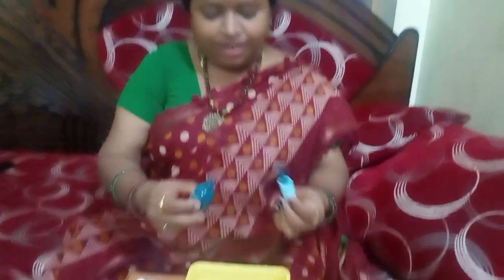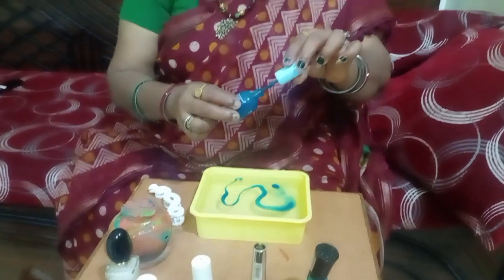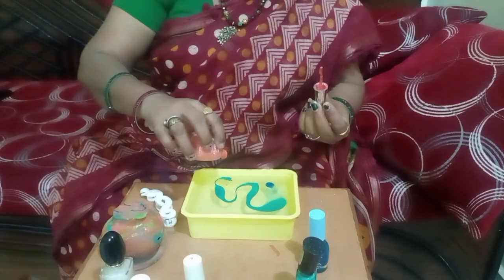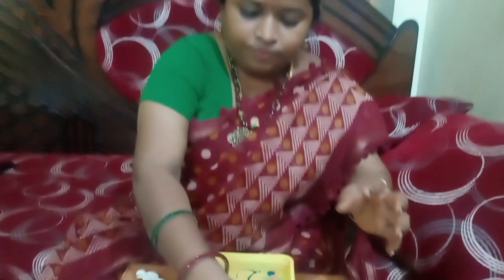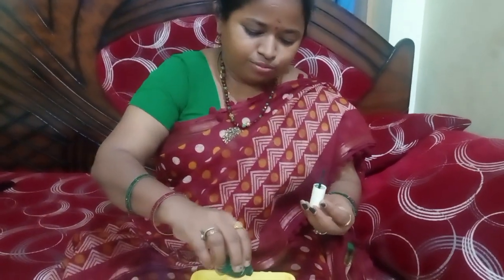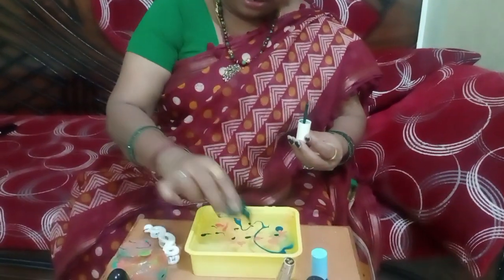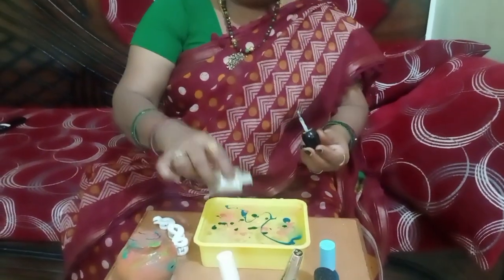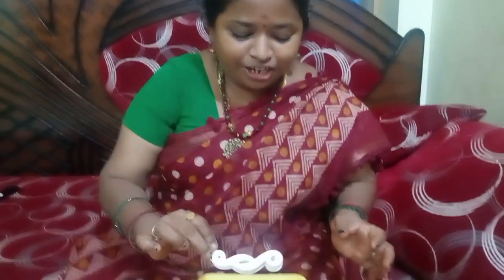nail polish இருந்தா இதை செஞ்சு பாருங்க